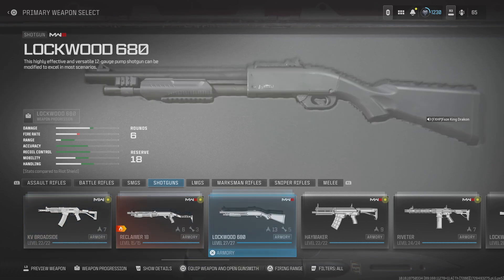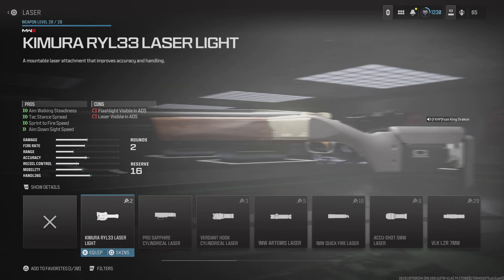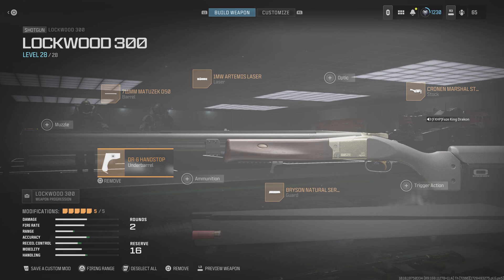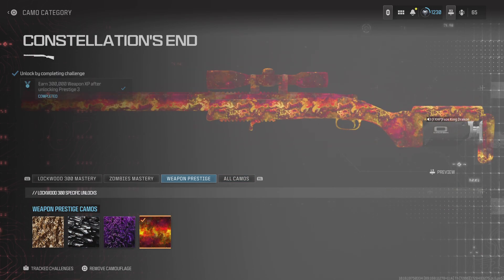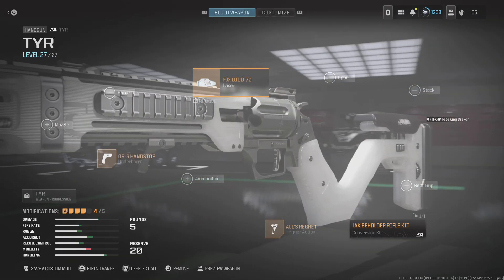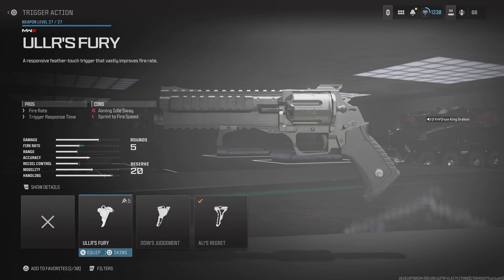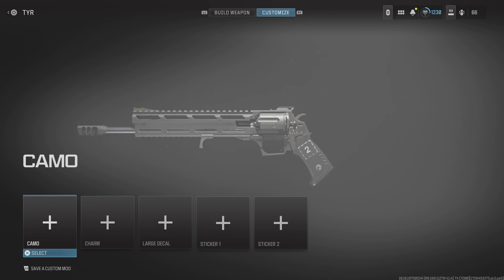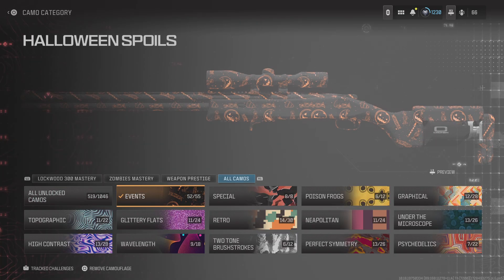Call of Duty_Shotgun and revolver loadout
Best close range loadout